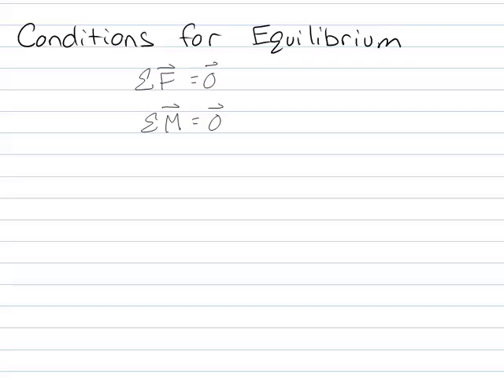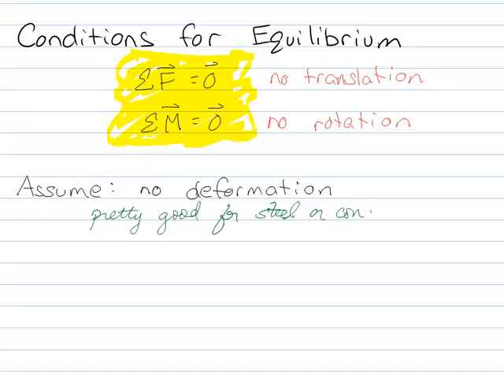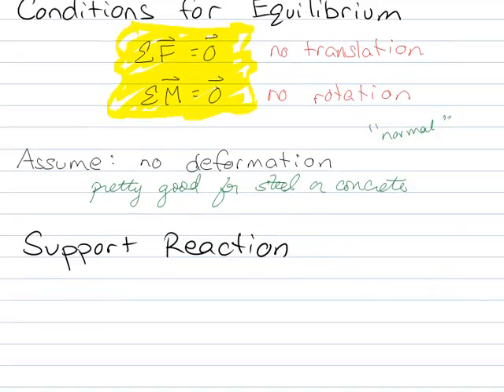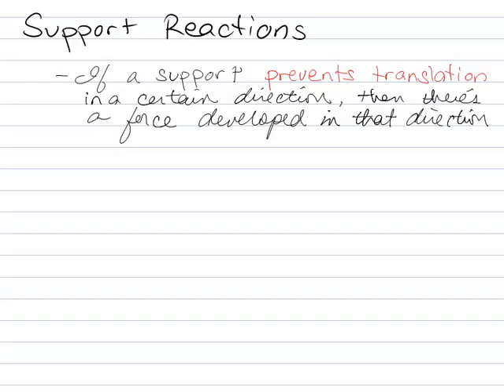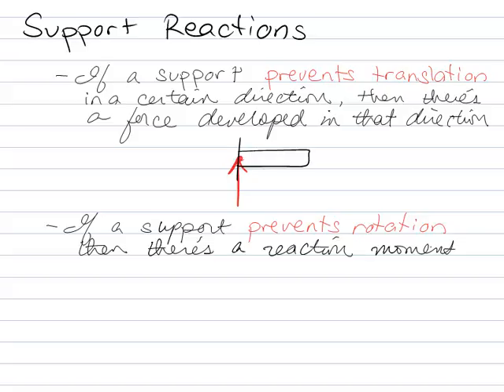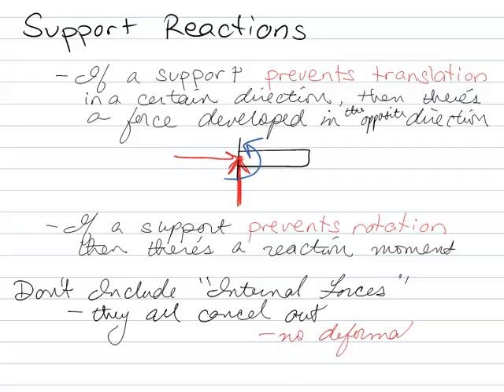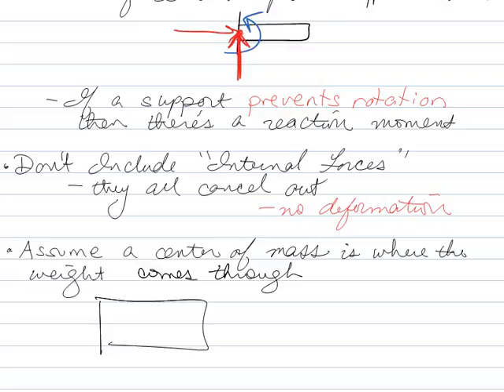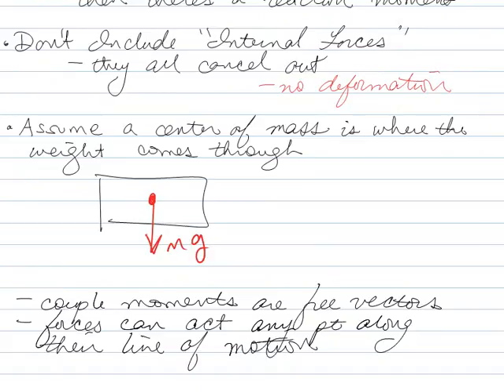Conditions for Static Equilibrium